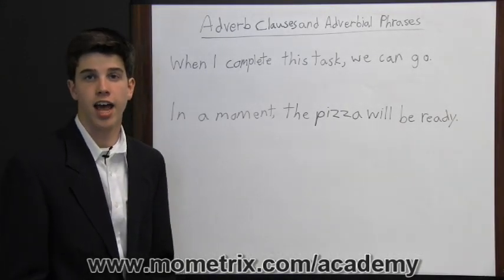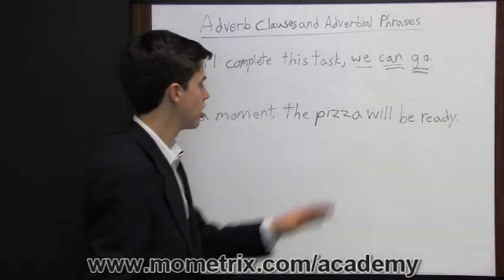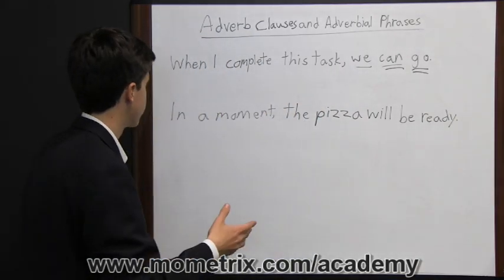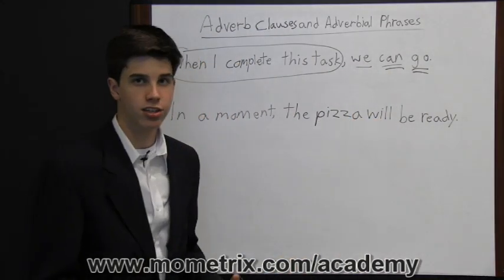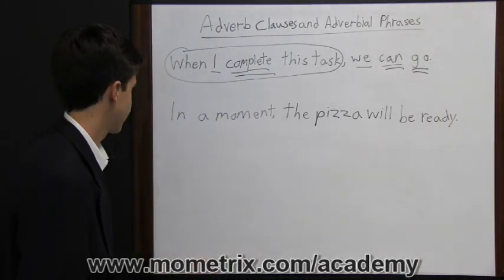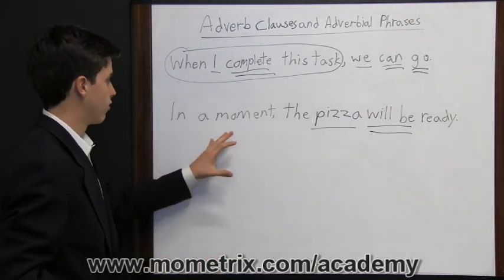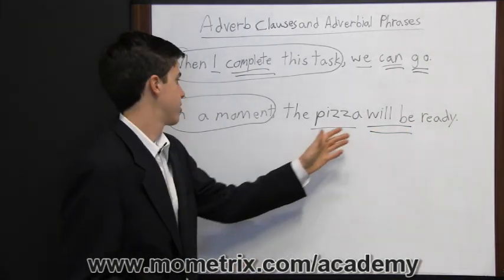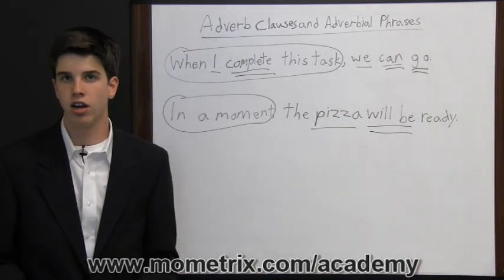Adverb Clauses and Adverbial Phrases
Get ready for your exam by over viewing adverb clauses and adverbial phrases. Learn what they are and how you can easily find them.